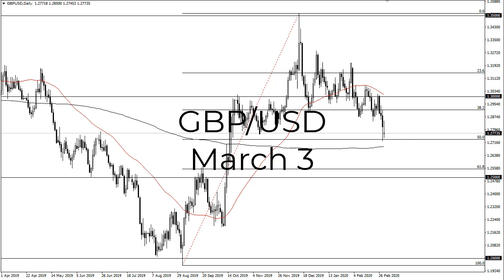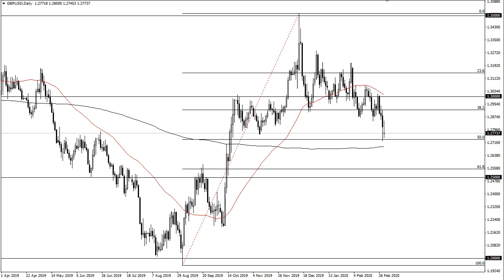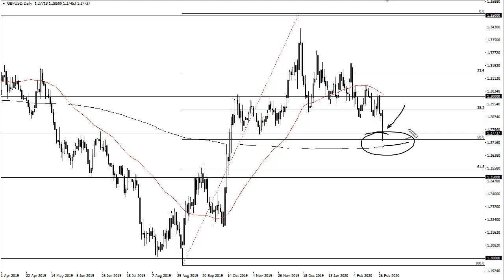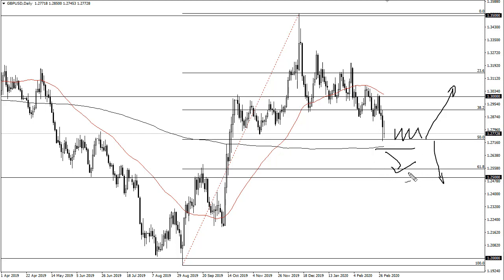GBP/USD Technical Analysis for March 3, 2020 by FXEmpire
The British pound gapped lower against the US dollar to kick off the week, but the Bank of England recently has stated that they are willing to cut rates if necessary.